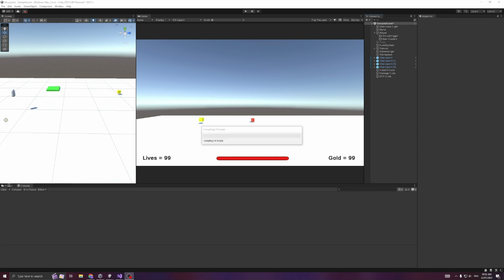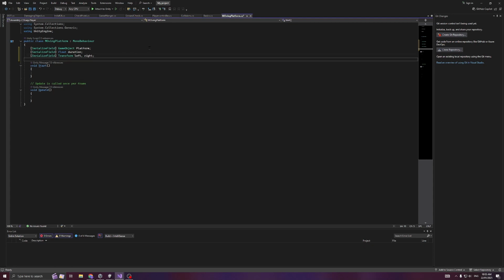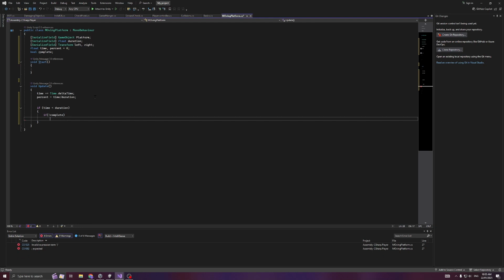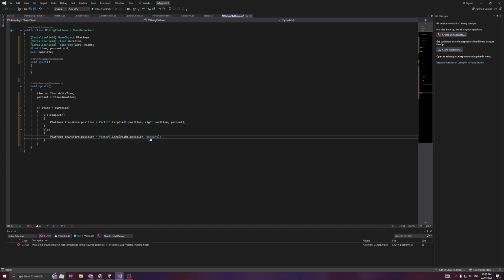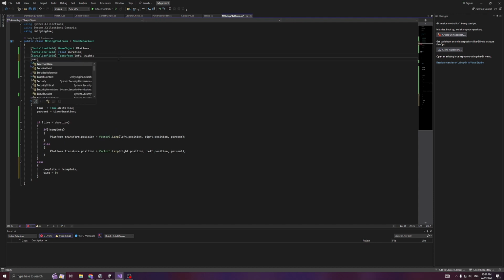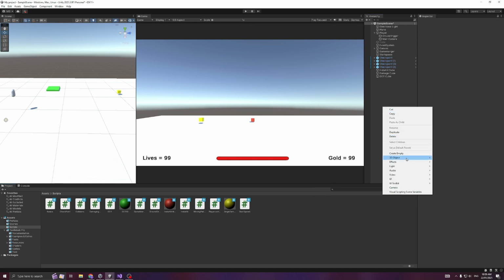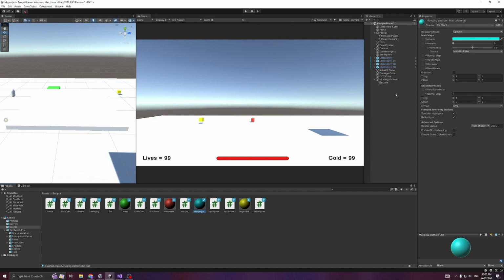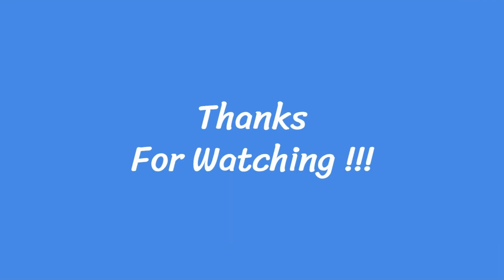Beginner to First Game Programming Tutorial Series - Moving Platforms Part 1 - 17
due to the fixing the problem mentioned taking about 25min to explain I have split this into 2 videos/parts